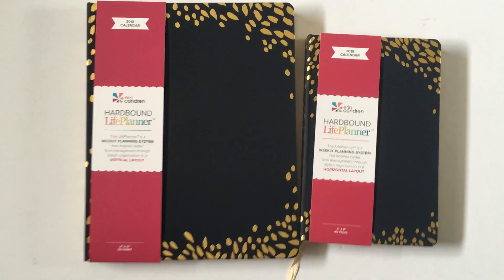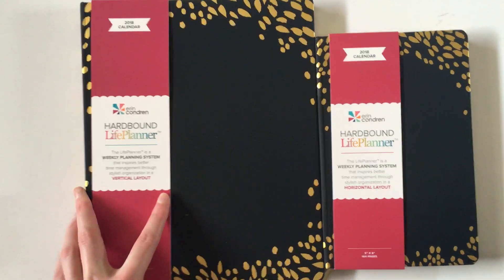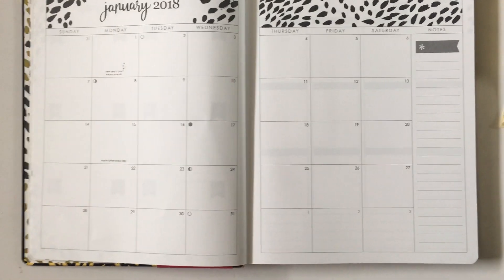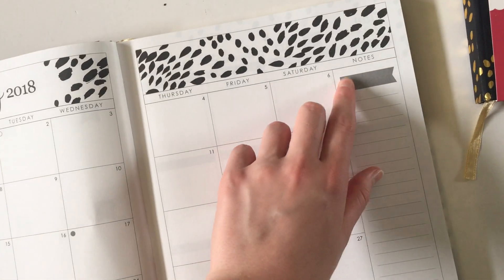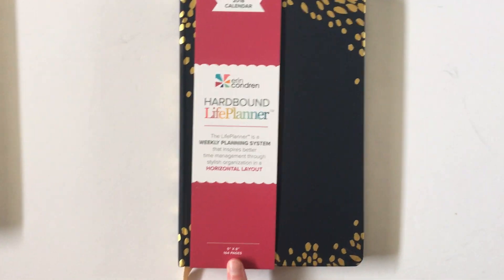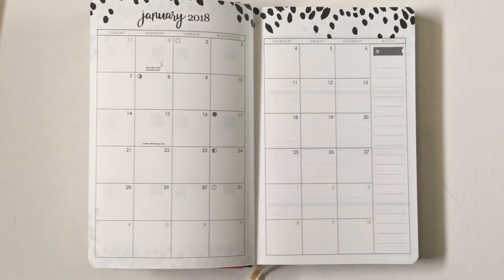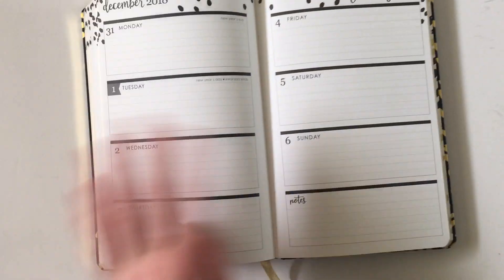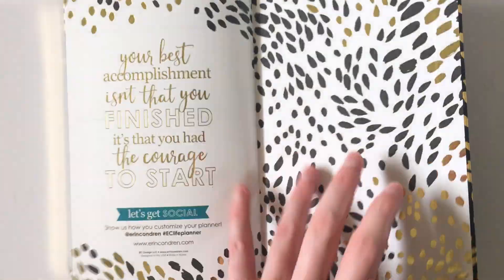Erin Condren Life Planner - Hardbound - Vertical and Horizontal Weekly Review (2018)